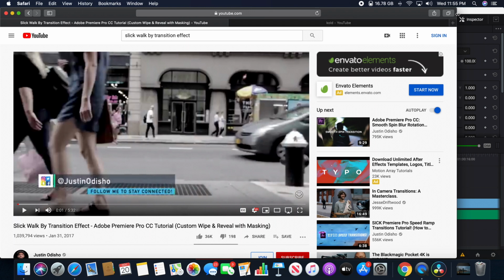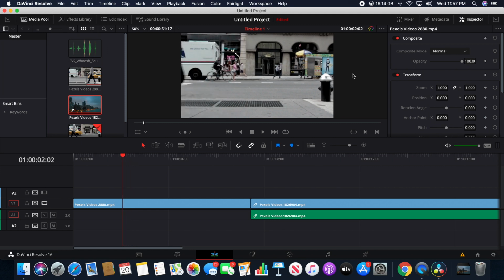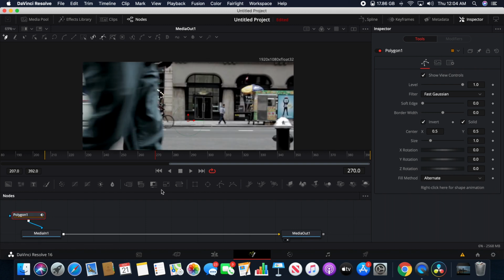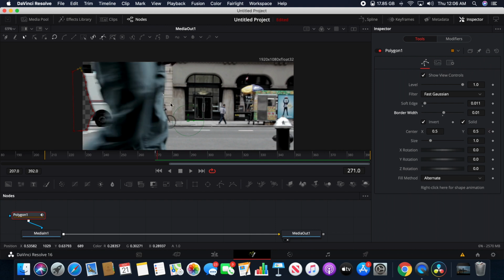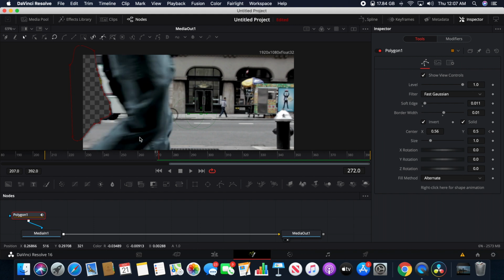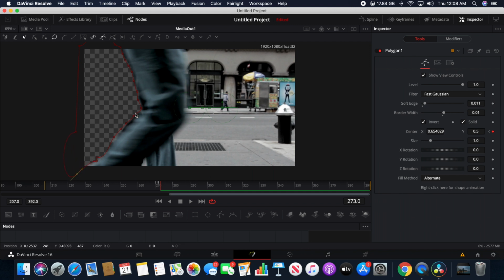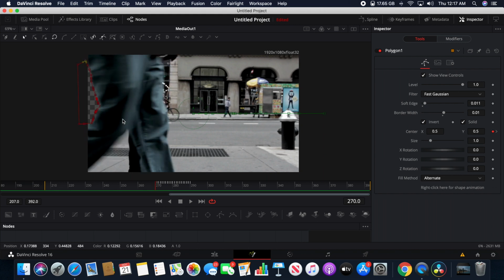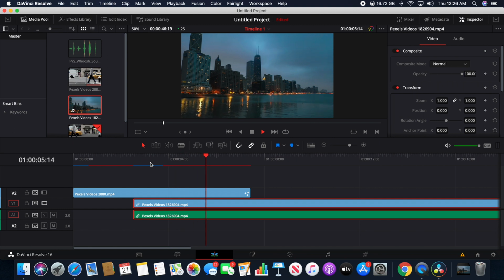Slick & Easy Walk-By MASKING Transition - Davinci Resolve Fusion Tutorial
As stated within the video, this is heavily inspired by Justin Odisho's tutorial on how to mask on Premiere Pro. I thought i'd bring it to the Davinci Resolve community and show how to implement that process yourself.